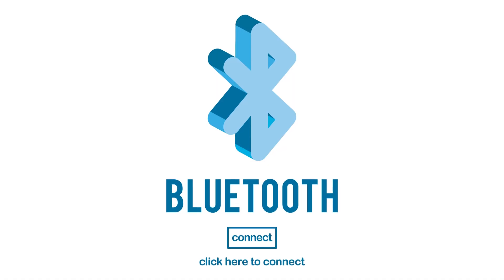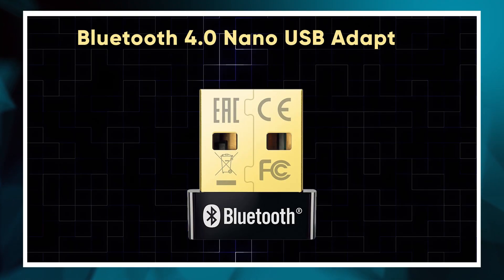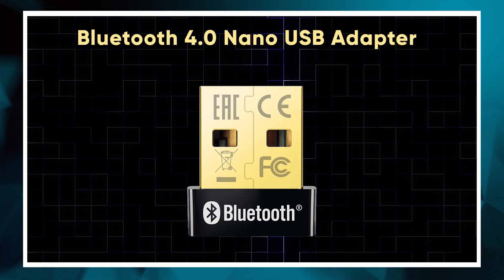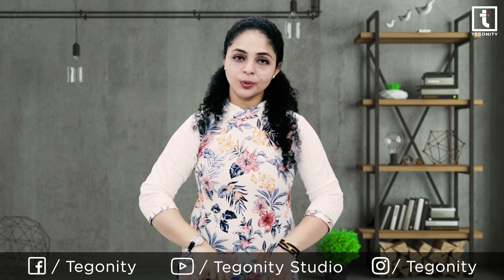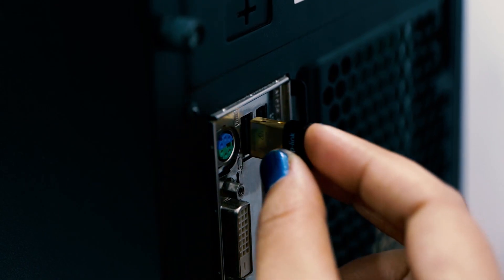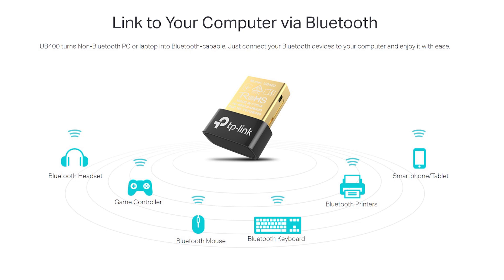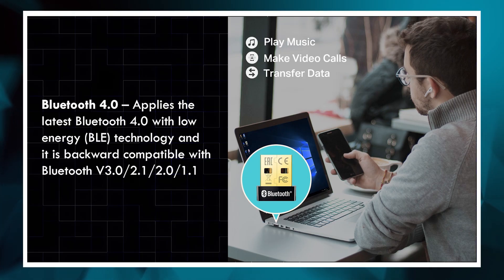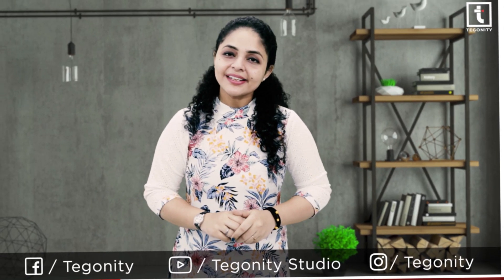TP Link Bluetooth Adapter Review | Bluetooth Adapter for PC | TP Link UB400 Bluetooth Adapter Review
🛒 TP-link Bluetooth Adapter
🛒 Other Bluetooth Adapters